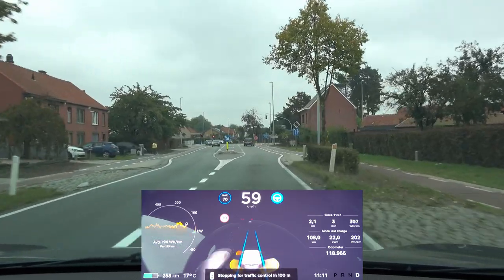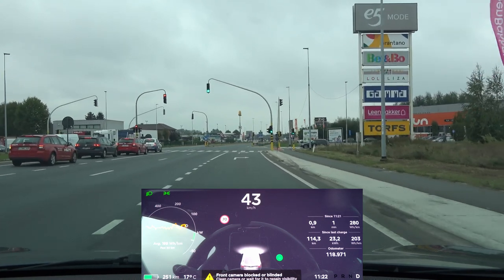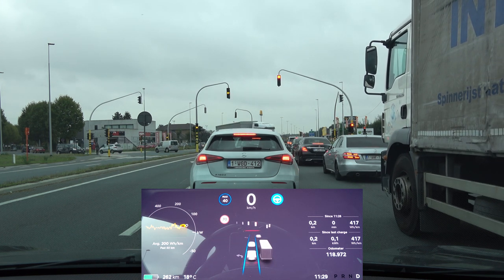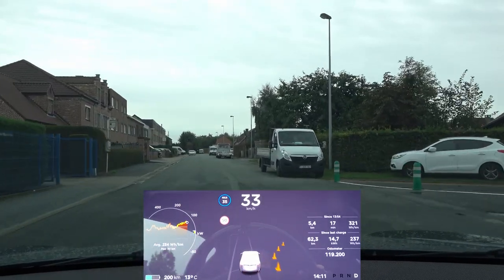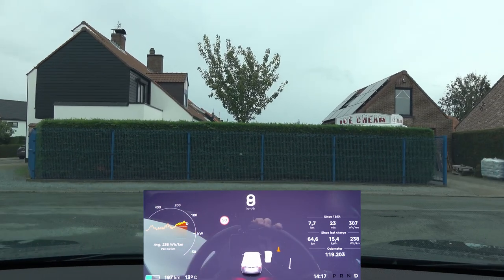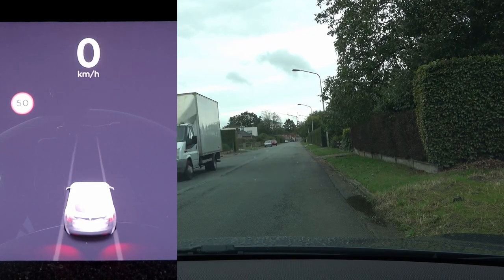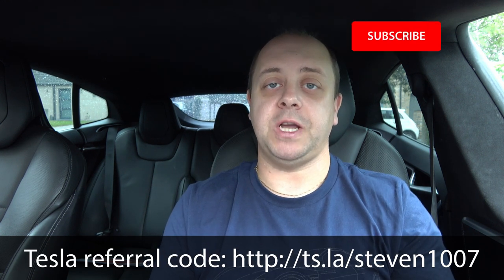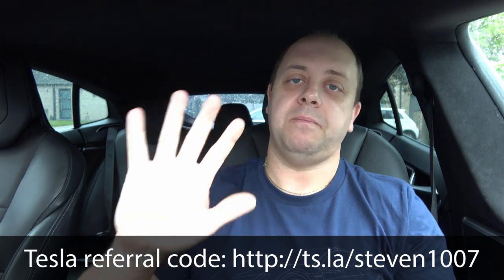Traffic lights and stop signs: Extended test - part 2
In the second part of this extended test, I try to figure out how it all works and have some more corner cases to test. I also focus more on stop signs and where and how it stops for intersections.

Now that the car can recognise traffic lights and stop signs (software update 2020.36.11), I wanted to take it to the test and see how well it does in various circumstances. This has to be the hardest video to make because I can't control traffic lights to suit my testing needs. So it took me about 3h50 to drive around, attempting the same scenario multiple times just to get it right.